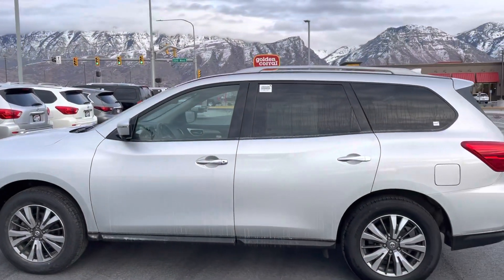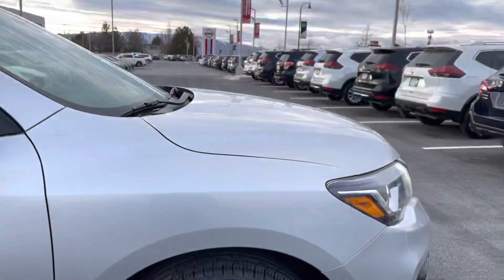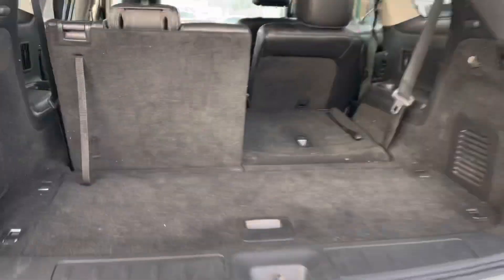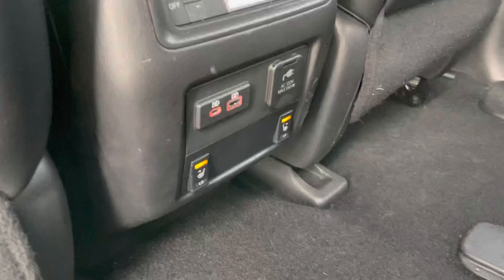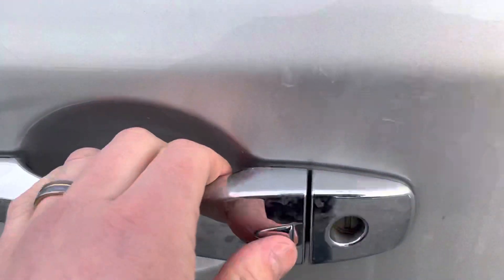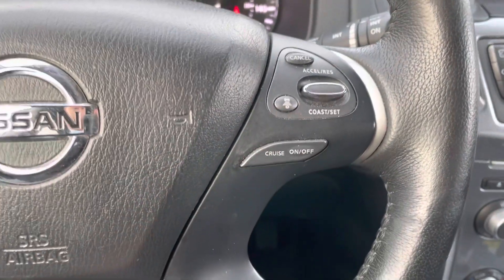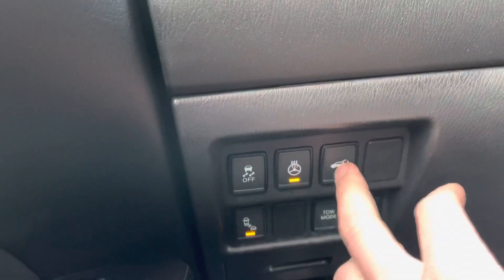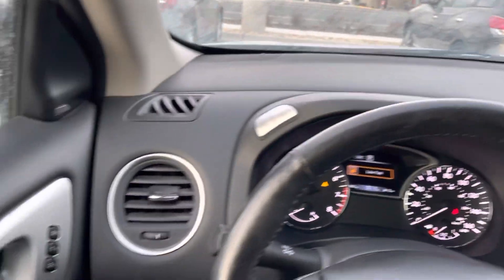2019 Nissan Pathfinder